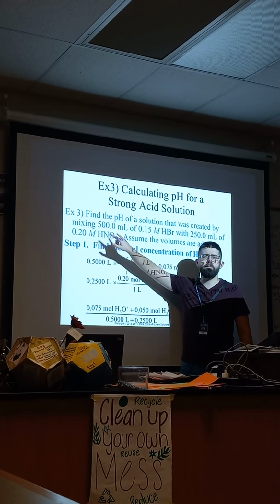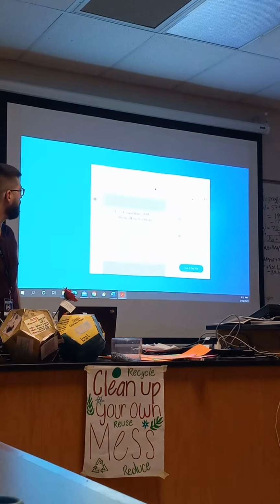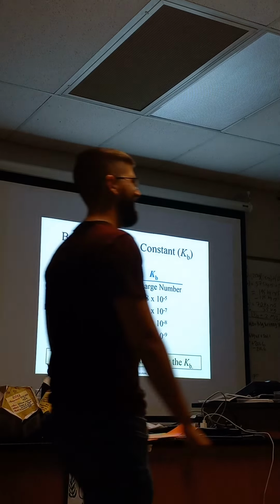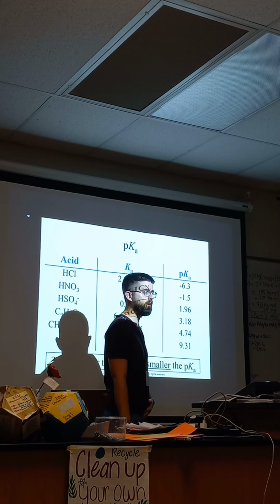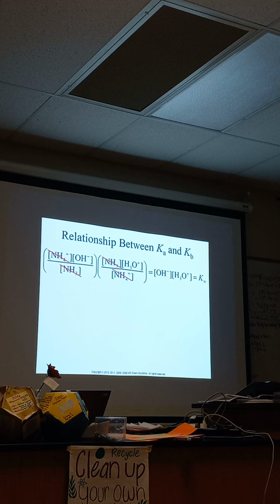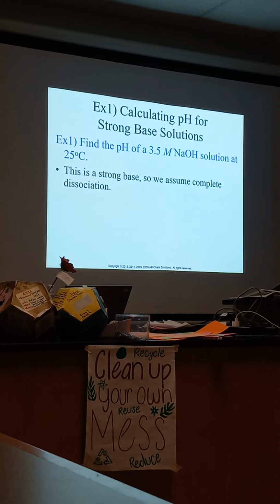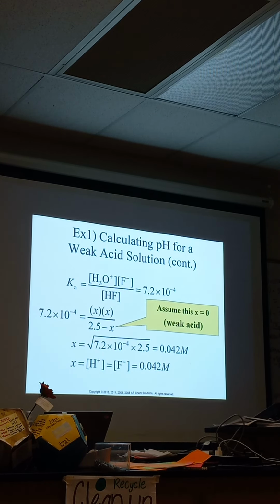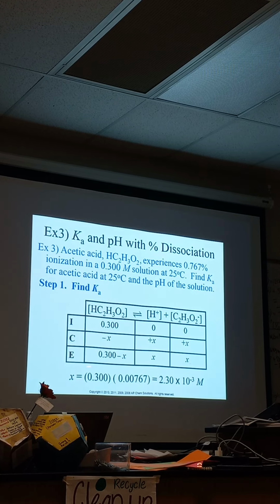Acids and Bases Lesson 2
only one part, but almost all of the lesson is here.